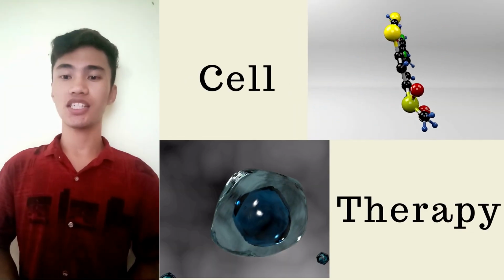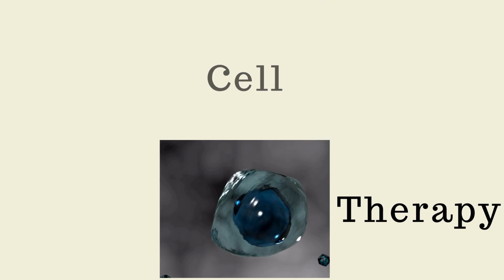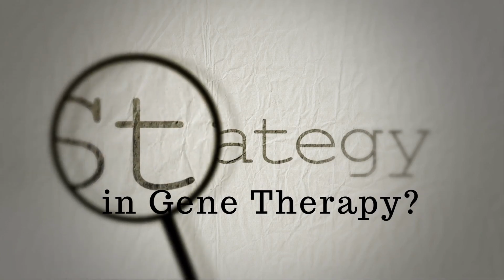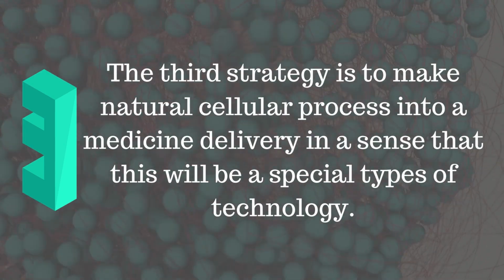Science, Technology, and Society_ABPSCI1-Group7 VLOG: Gene Therapy